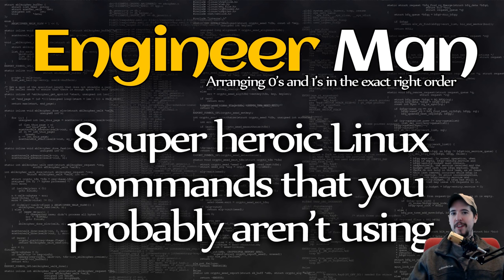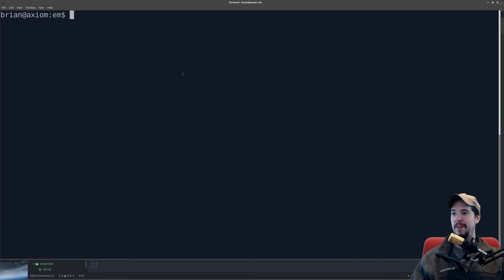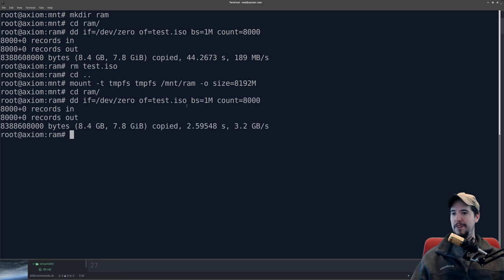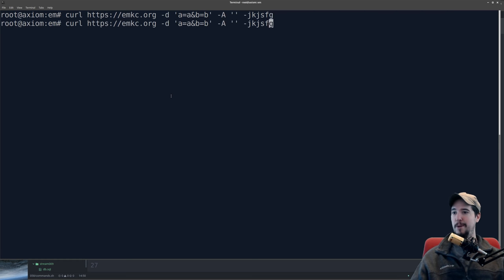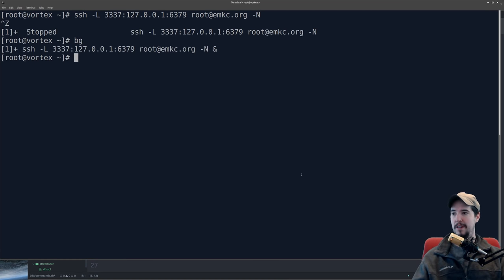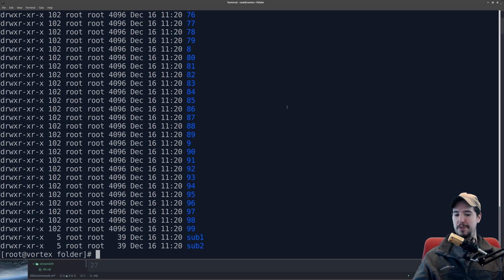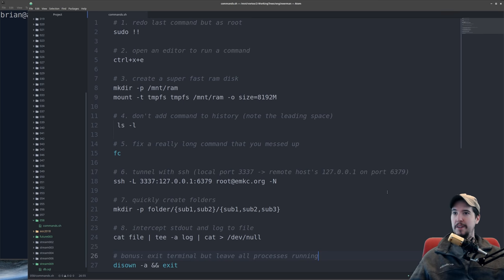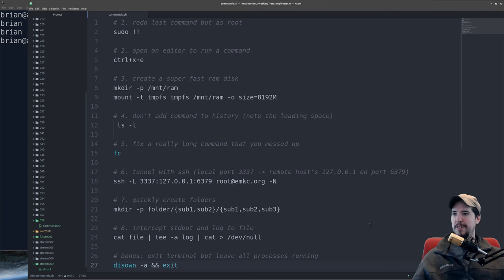8 super heroic Linux commands that you probably aren't using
Linux has tons of nifty commands, here's eight more to add to your toolbox.

Sincerely,
Engineer Man